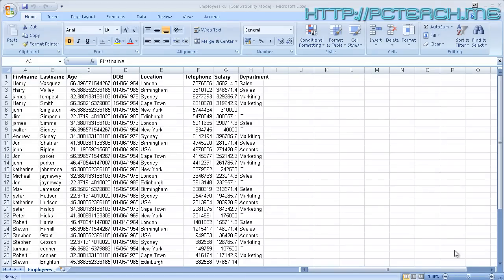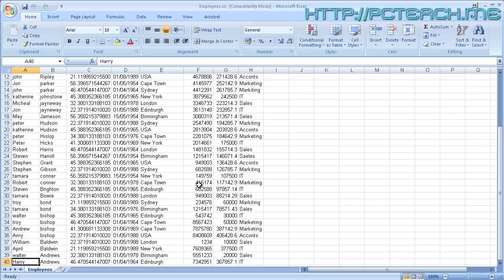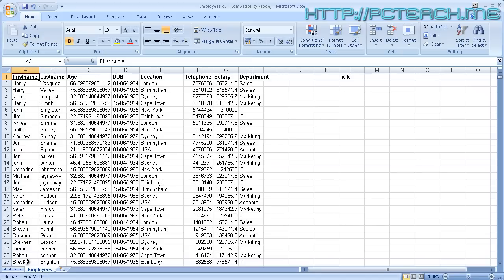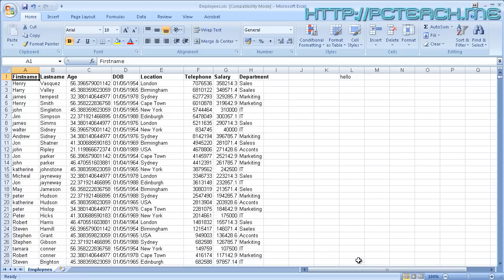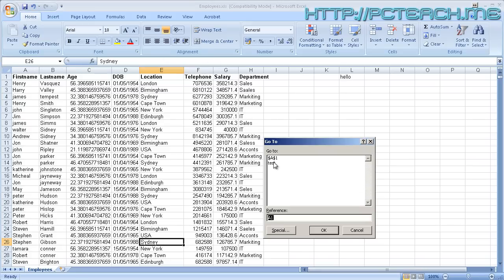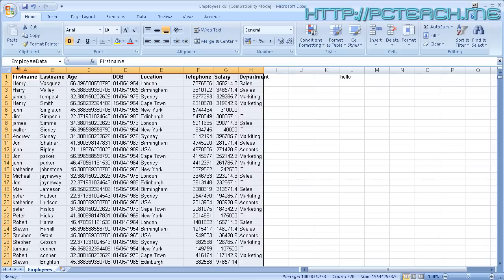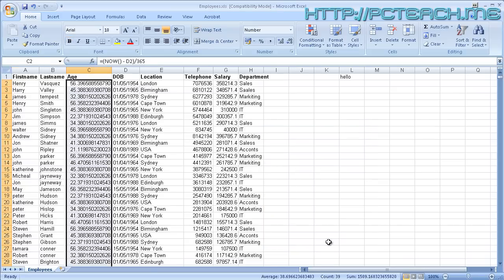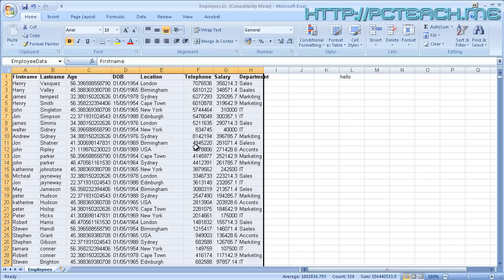Excel - Moving Around & Highlighting A Spreadsheet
This fundamental video will describe how to navigate around the Excel Spreadsheet.  Most users of Excel are self taught and as a result they can do most of thier day to day work with no problem.  However, have you ever dragged the mouse across a spreadsheet and suddenly found the the screen goes screaming off to 1,000 rows or 50 columns across?  Yep thats using the mouse for you!

Most financial people use Excel by keyboard shortcuts because; why take your hands off the keyboard and use a mouse?  Well when I frist started using Excel I was a mouse clicker through and through but over time I discovered that it was much better to use the keyboard.  Why?  Well because you are much more precise with a keyboard shortcut and faster than anything you can do with a mouse!

Basically I can highlight a list of data and create a chart based off that in no more than 2 seconds, whereas using the mouse it would take you much longer as you have to click through different menus/options to get the desired outcome.

So here it is the fundamentals of selecting,highlighting and bookmarking all your important areas of your spreadsheet.